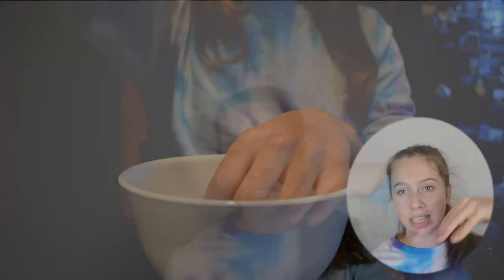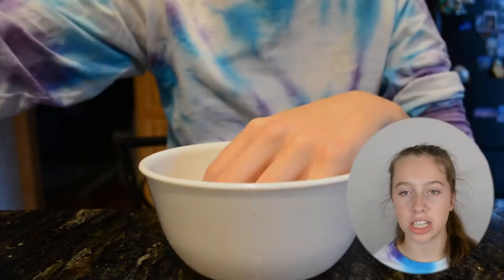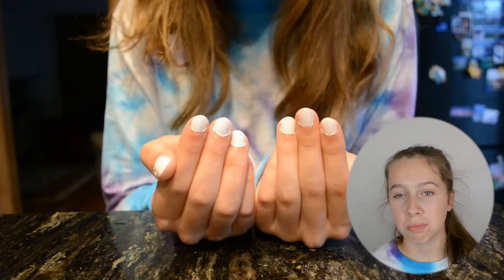Two Minute Nail Drying Hack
This hack will change your nail game!